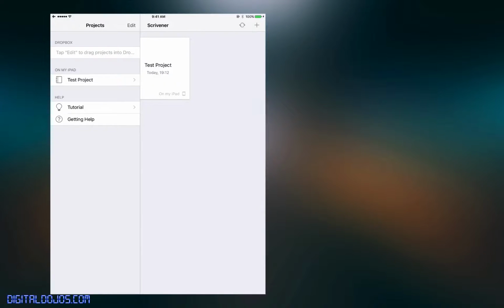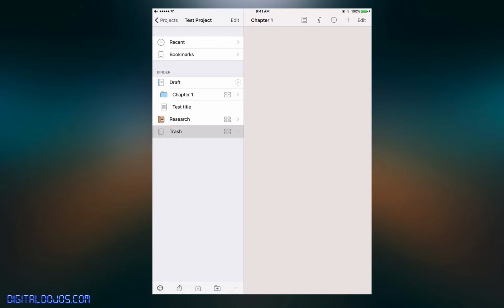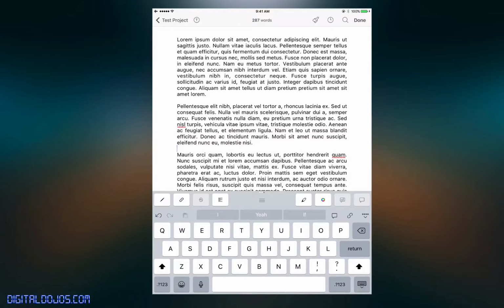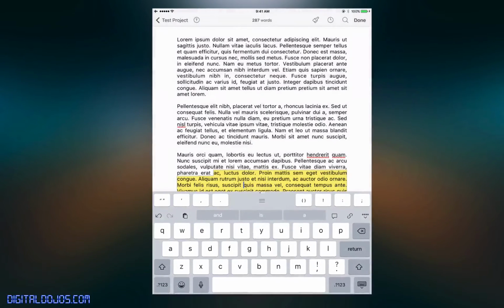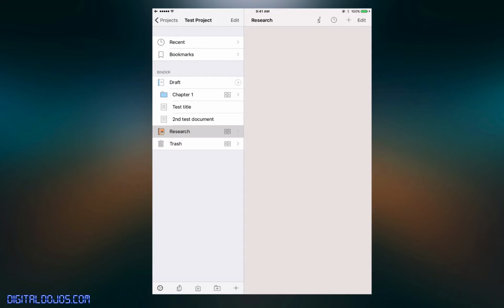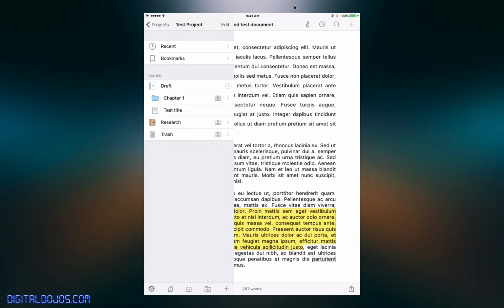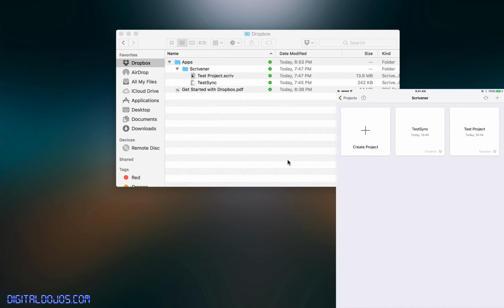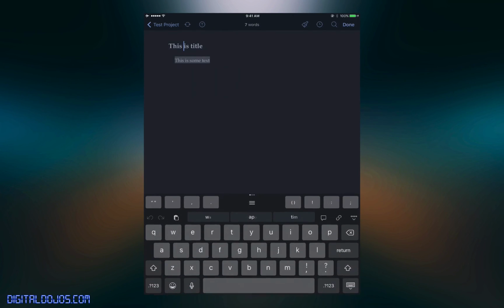Scrivener for iOS Overview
An overview of Literature & Latte's Scrivener for iOS